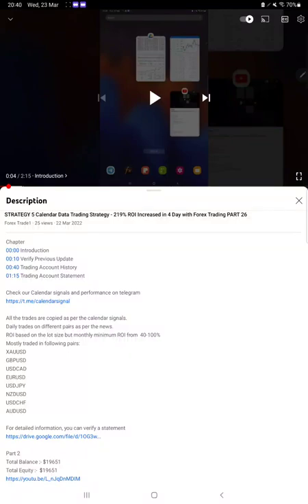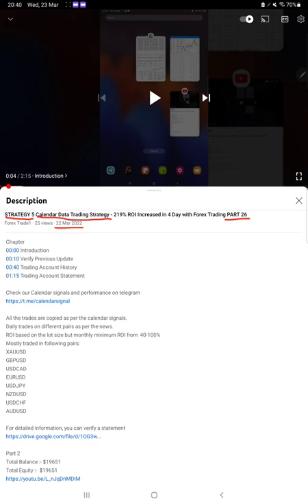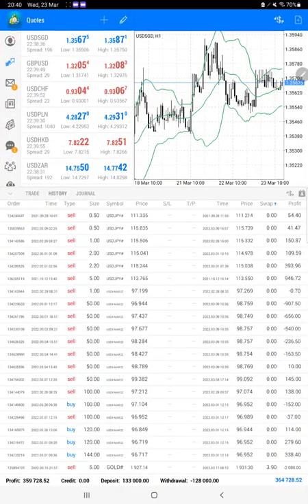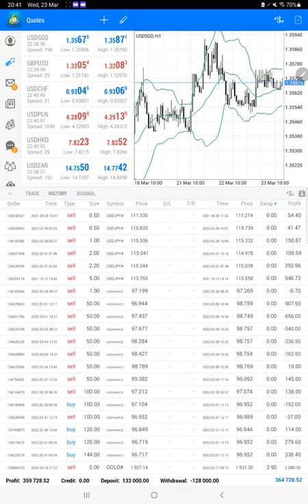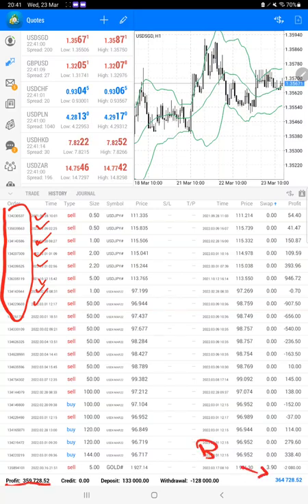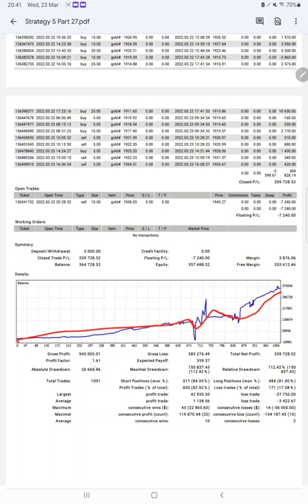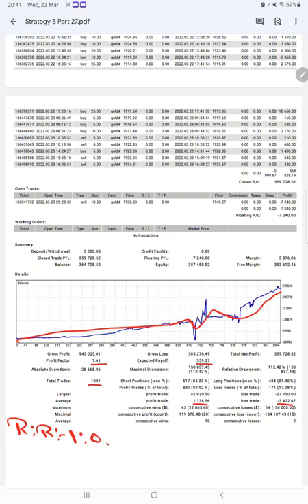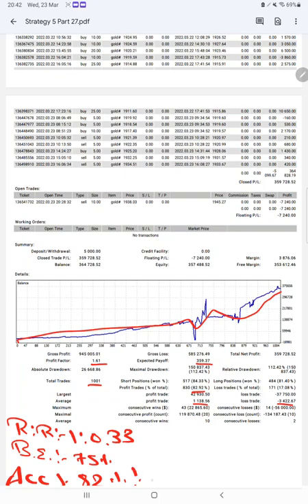STRATEGY 5 Calendar Data Trading Strategy - 56% ROI Increased in 1 Day with Forex Trading PART 27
Chapter
00:00 Introduction
00:10 Verify Previous Update
00:30 Trading Account History
01:10 Trading Account Statement

Mostly traded in following pairs:
XAUUSD
GBPUSD
USDCAD
EURUSD
USDJPY
NZDUSD
USDCHF
AUDUSD